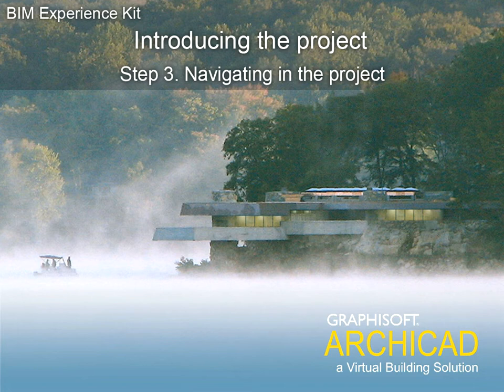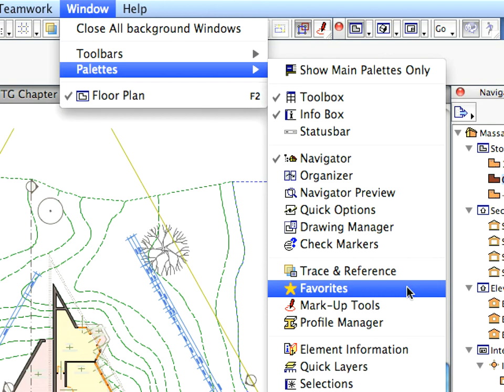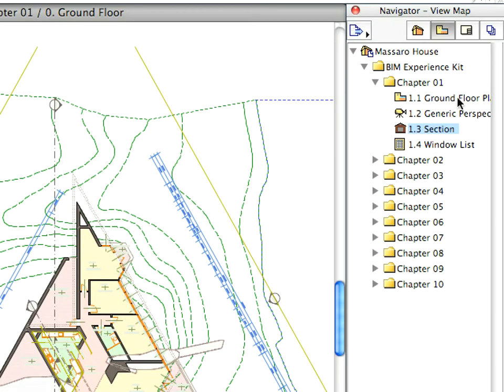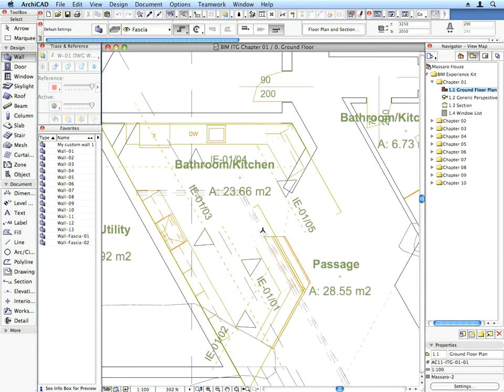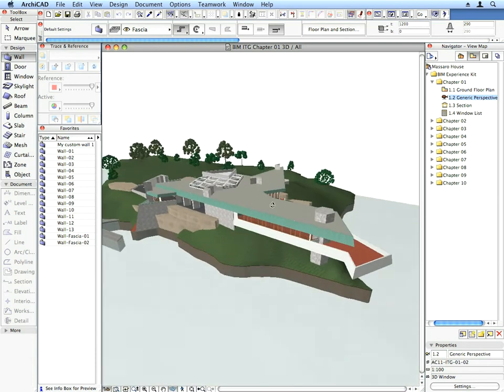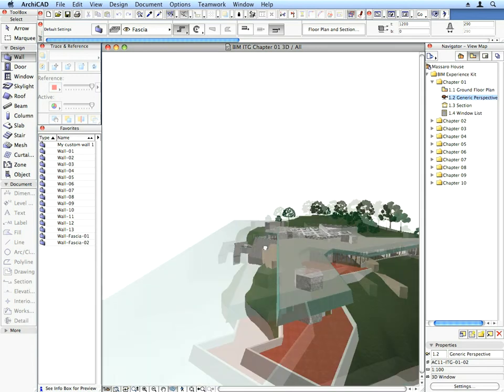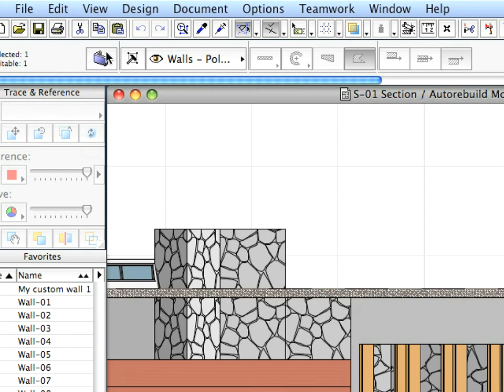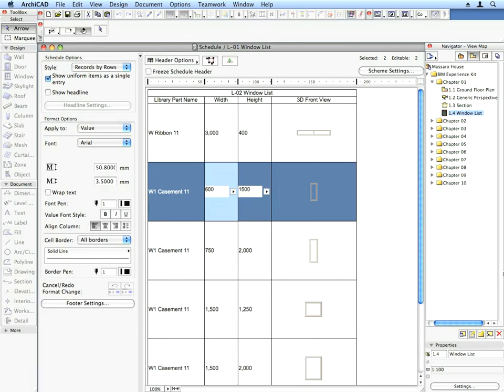ArchiCAD 12 Tutorial- Navigation